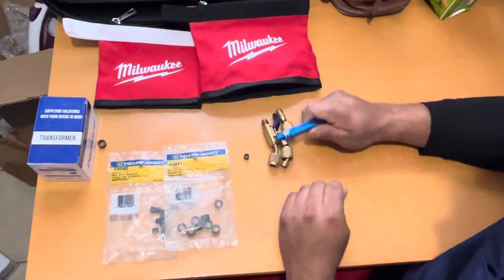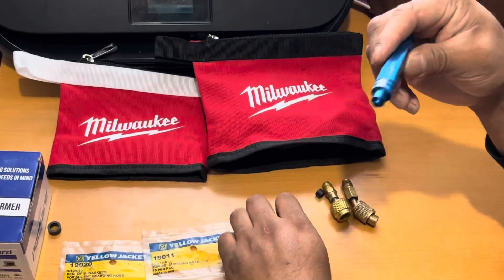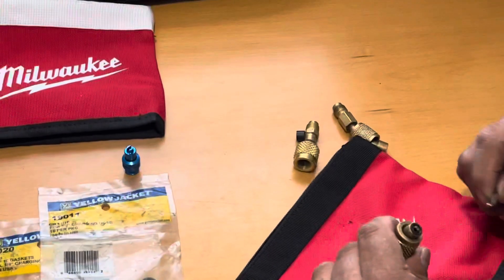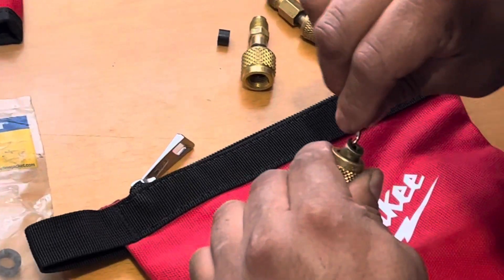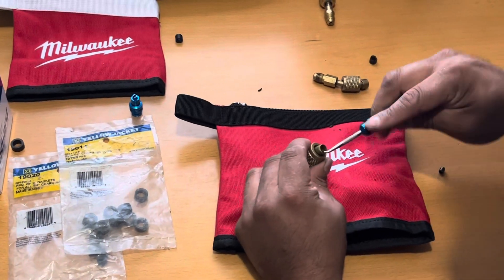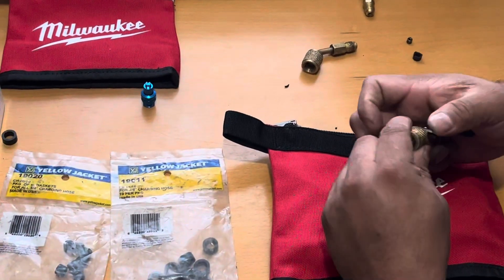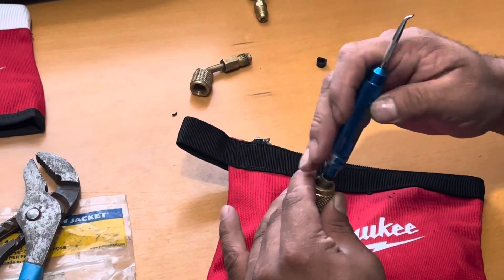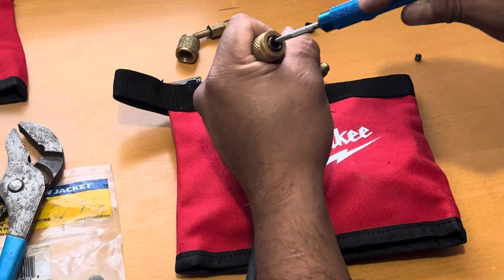Refrigerant hose gasket replacing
In this video I show you how to remove gaskets from refrigerant hose adapters. We us Yellow Jacket removal tool. We use yellow jackets gaskets and hoses.